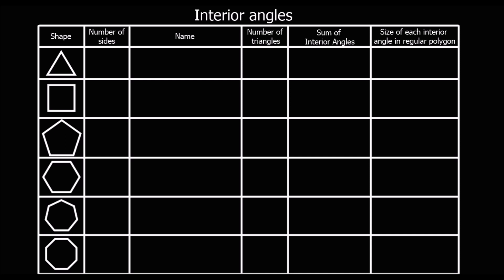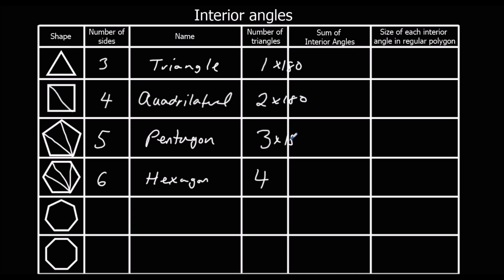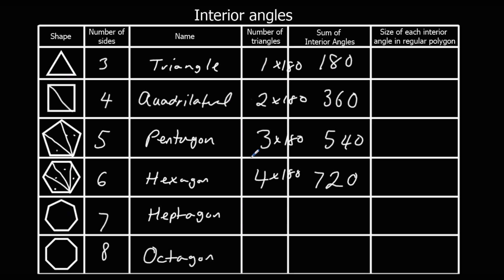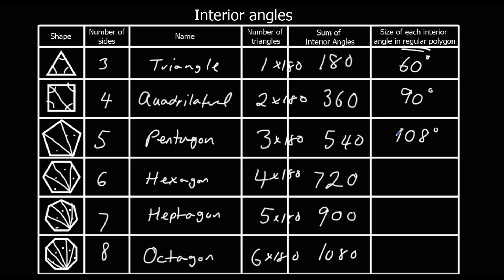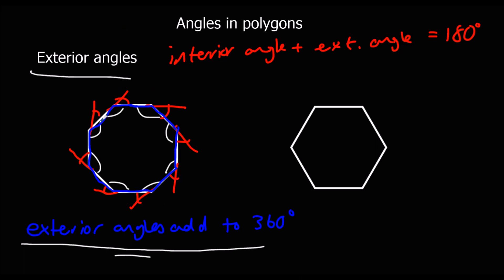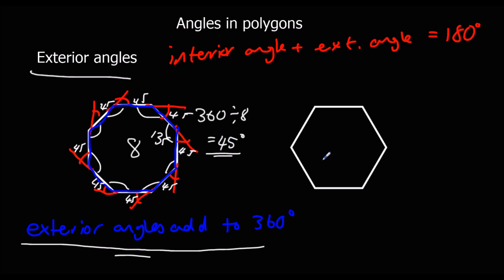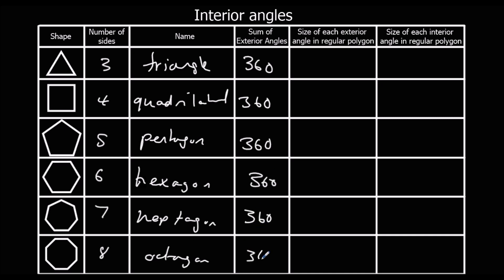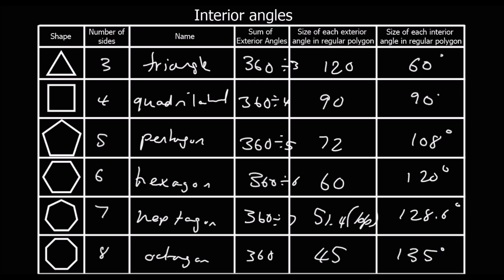Angles in Polygons